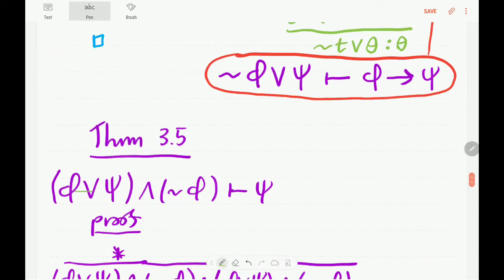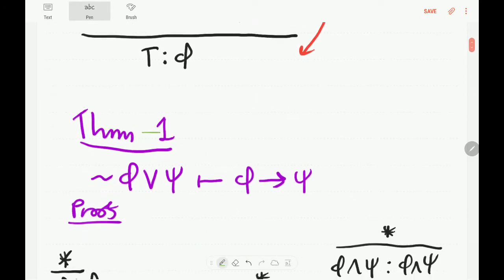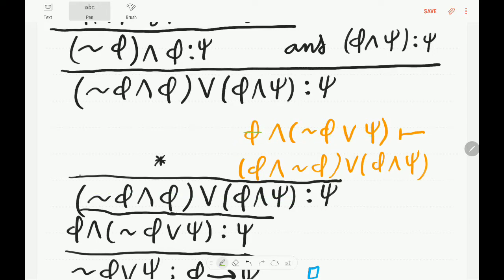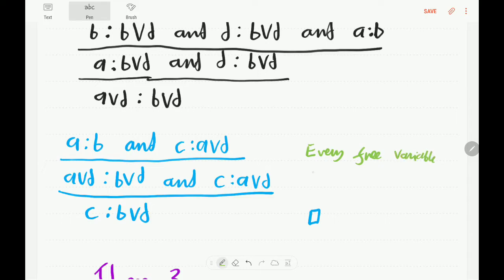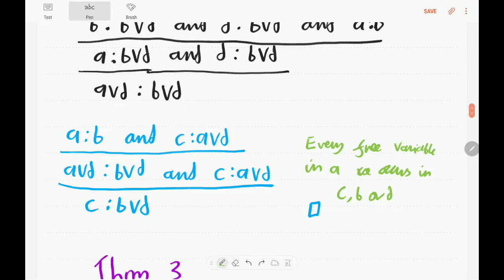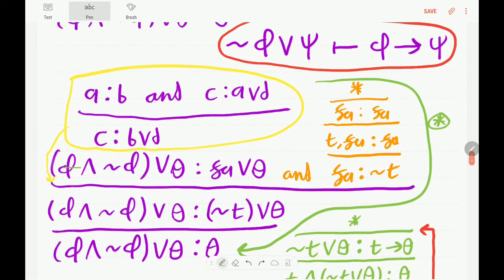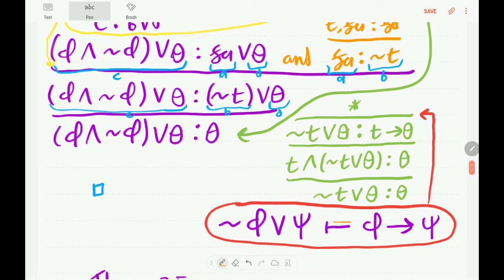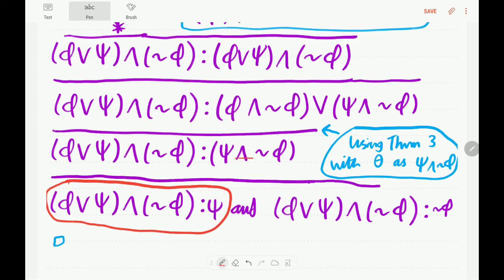(a or b) and (not a) implies b